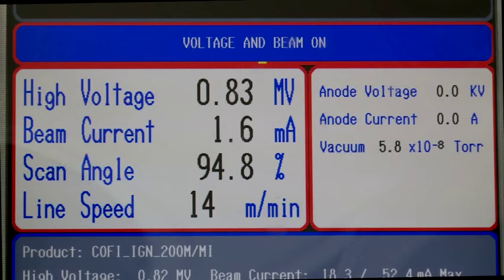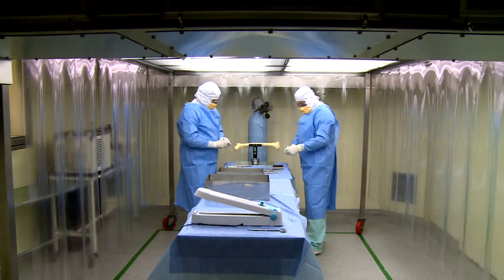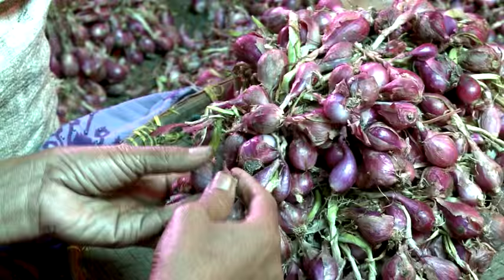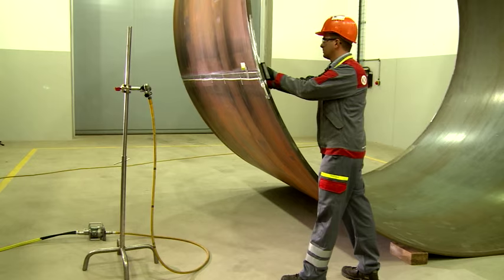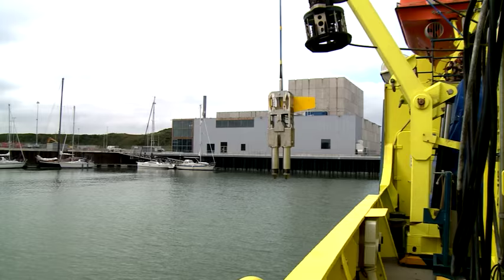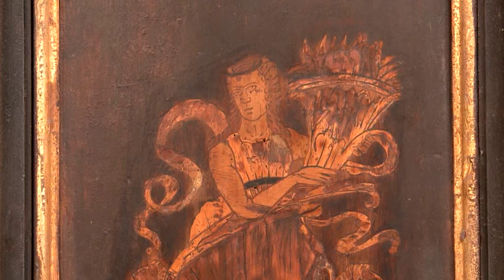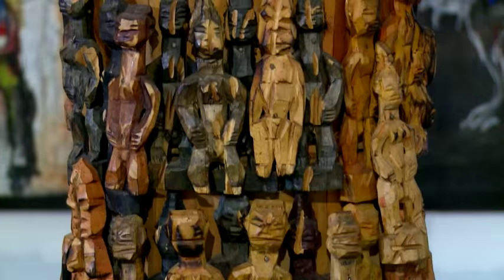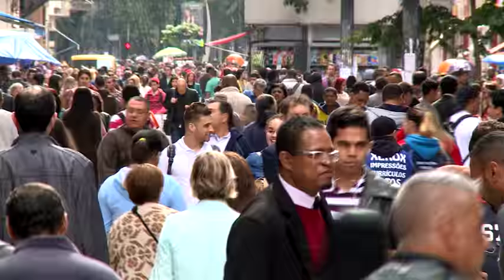Radiation Technologies in Daily Life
We go through our lives mostly unaware of the use of radiation technologies to make things safer, cleaner and more efficient. When we travel by car or plane, get treated at hospital or even walk over a bridge, we may be experiencing the benefits of such technologies. This film goes behind the scenes to see these technologies at work and shows how they help us in our everyday lives.